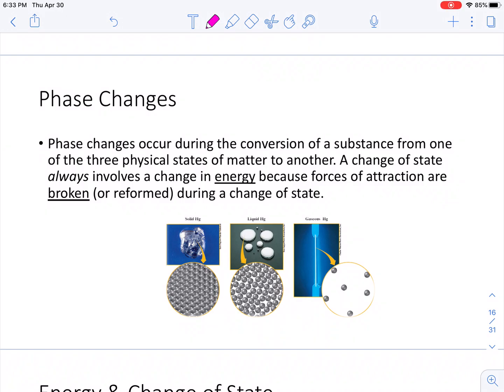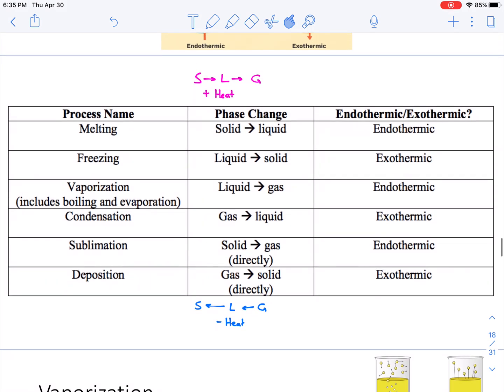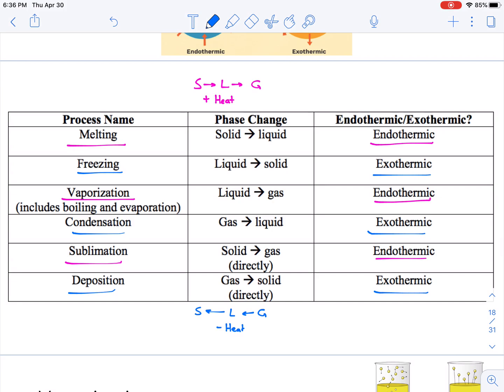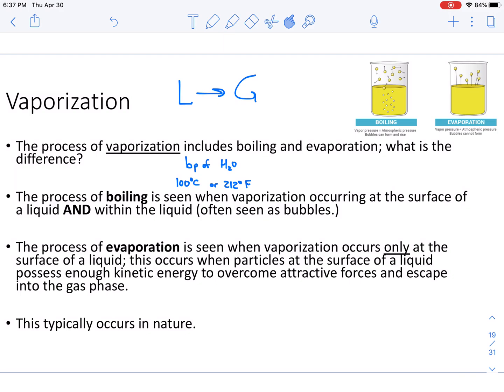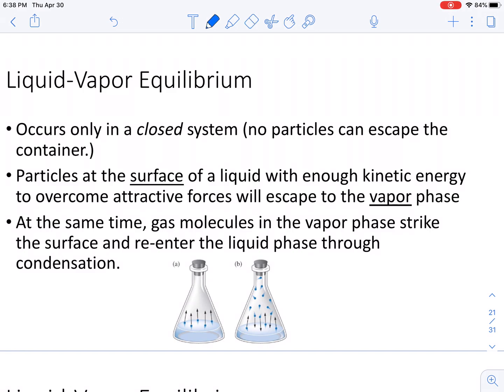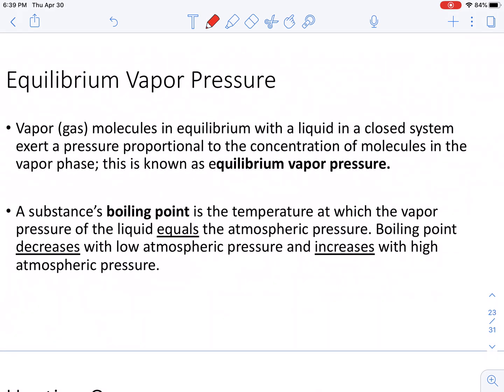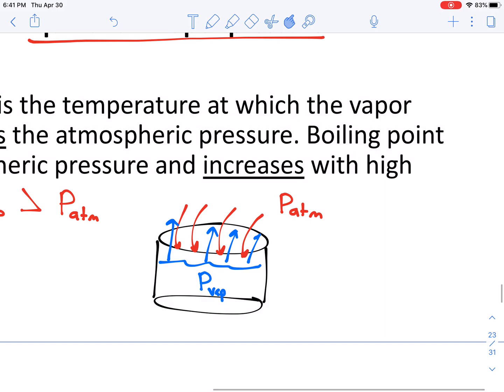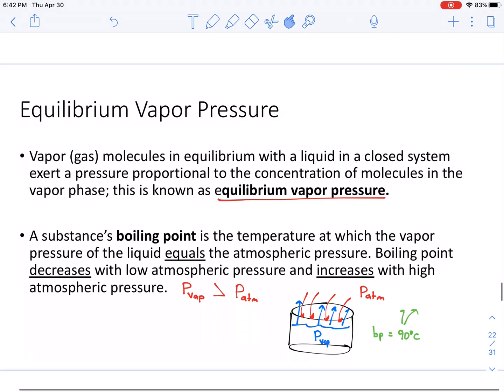03 Changes of State Notes